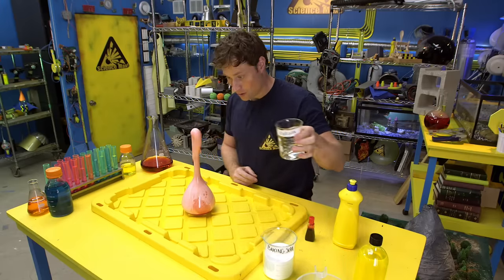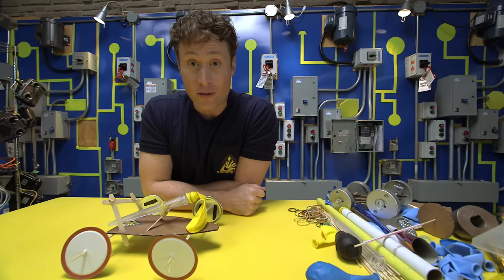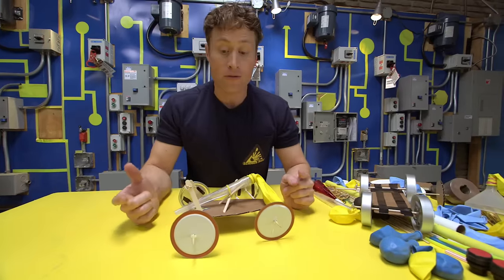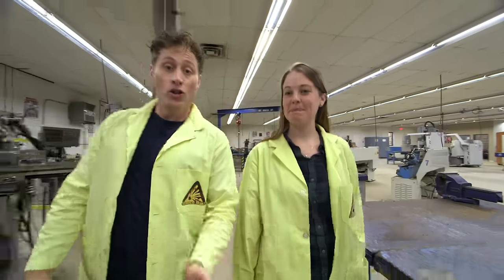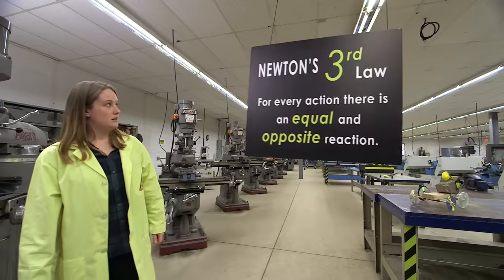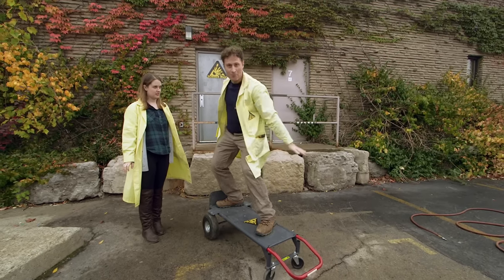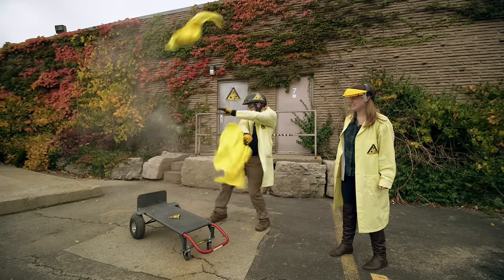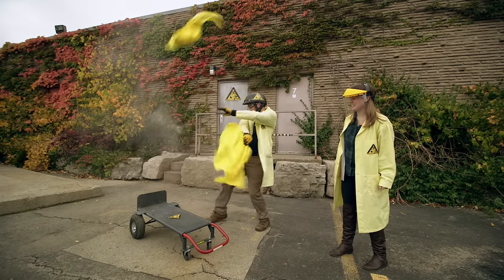Science Max | Rocket Car | Season 1 Full Episode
Phil builds a balloon powered car in the lab.  Then he tries to make one big enough to ride.  Can the Science Max build team find a big enough balloon?  Or are balloons the way to go?  Plus, Newton’s Cradle out of bowling balls, how Guinea Pigs got their name and Newton’s 3rd Law.